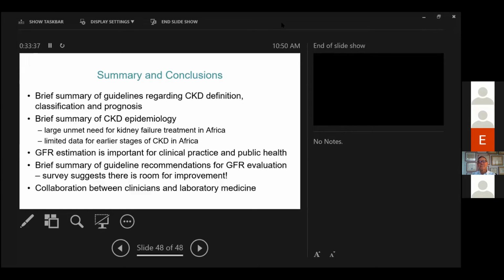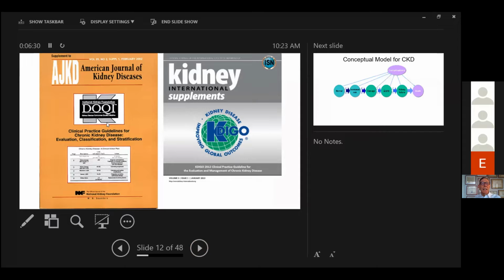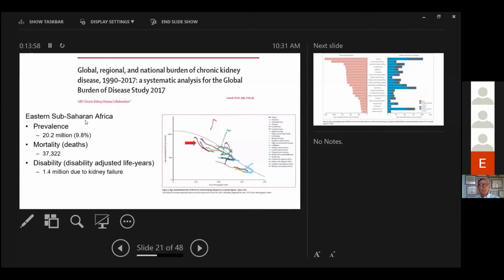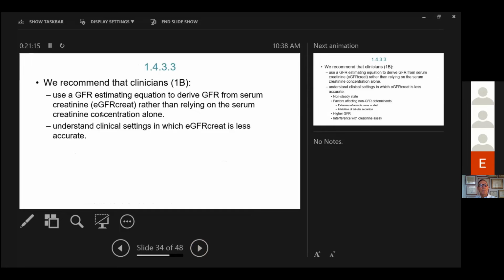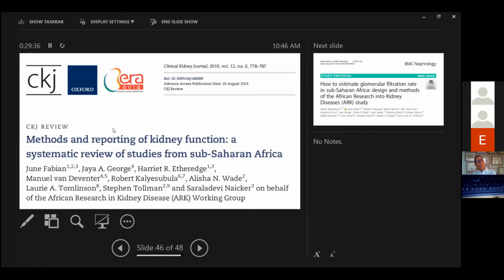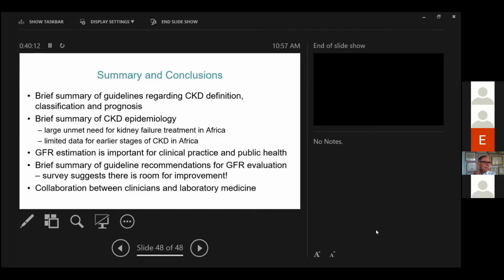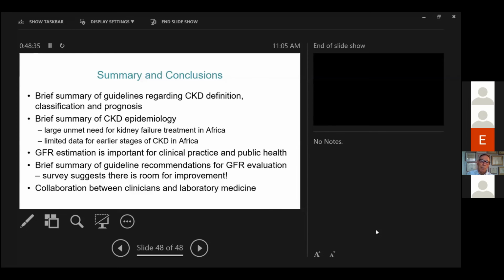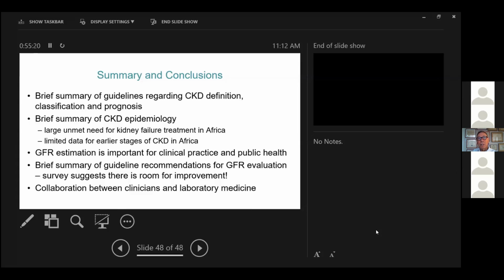Current CKD Guidelines – GFR Estimating Equations for Africa: Prof. Dr. Andrew S. Levey, MD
Prof. Dr. Andrew S. Levey, MD
Dr. Levey is Professor of Medicine and Dr. Gerald J. and Dorothy R. Friedman Professor Emeritus at Tufts
University School of Medicine and Chief Emeritus of the William B. Schwartz Division of Nephrology at
Tufts Medical Center.
Dr. Levey’s research interests include measurement and estimation of kidney function, epidemiology
and clinical trials in chronic kidney disease (CKD). For the past 20 years, he has been at the forefront of
the development of equations to estimate glomerular filtration rate (GFR) from serum creatinine,
cystatin C and novel filtration markers using large databases, including the widely-used Modification of
Diet in Renal Disease (MDRD) Study and Chronic Kidney Disease Epidemiology Collaboration (CKD-EPI)
equations. He leads CKD-EPI and is a founding member of the Chronic Kidney Disease Prognosis
Consortium (CKD-PC). The use of GFR estimating equations to estimate kidney function, inform
prognosis, and assess efficacy in clinical trials has transformed research, clinical practice, and public
health in CKD.
Dr. Levey is a widely recognized authority on clinical practice guidelines in CKD and has contributed to
guideline development, implementation, quality improvement and public policy in this area. He has
trained a large cadre of clinical researchers in nephrology, and led the Division’s NIDDK-supported
training grant (T32) in clinical trials, epidemiology and outcomes research from 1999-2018. He was
Editor-in-Chief of the American Journal of Kidney Diseases from 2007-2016.
He received the Distinguished Faculty Award from TUSM in 2004 and the Distinguished Alumnus Award
from Boston University School of Medicine in 2013. The National Kidney Foundation honored him with
the President’s Award in 1998, Garabed Eknoyan Award in 2002, and David W. Hume Award in 2012,
and the American Society of Nephrology honored him with the Belding H. Scribner Award in 2013. He
was inducted into the Association of American Physicians in 2016. The European Renal
Association/European Dialysis and Transplant Association appointed him as an Honorary Member in
2020. He has been recognized by Thomson Reuters and Clarivate as a highly cited researcher (top 1%
most cited works in the field) yearly since 2014.